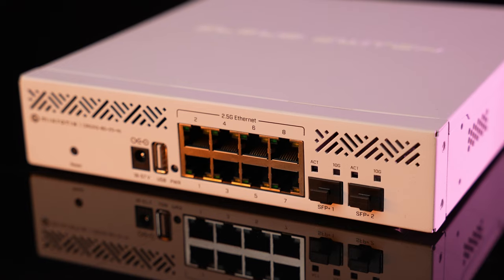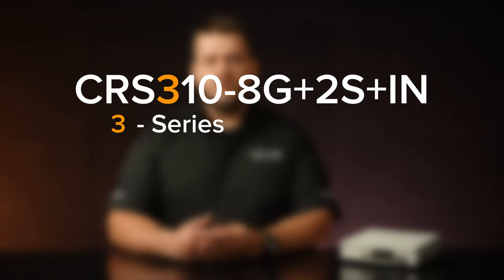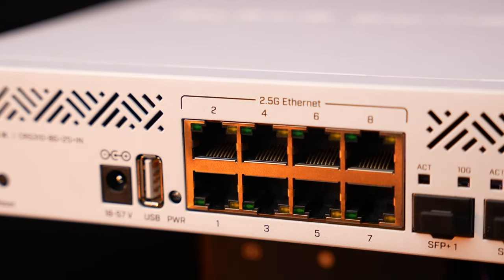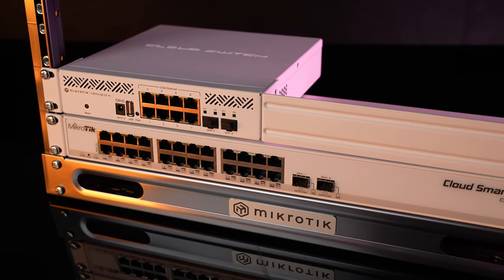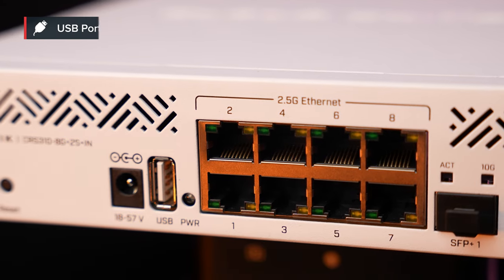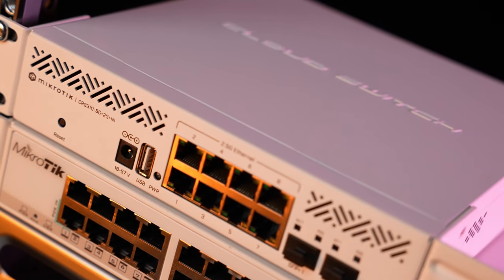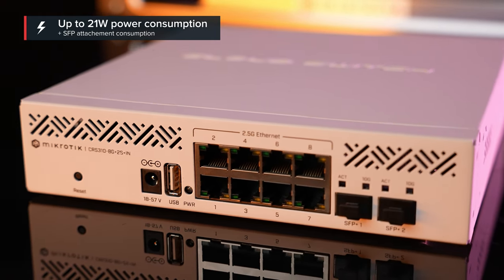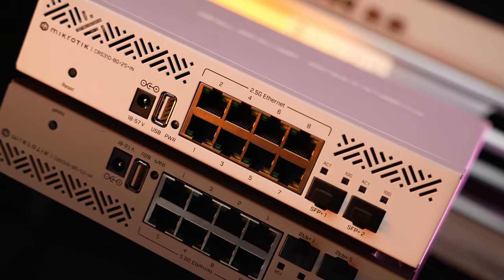MikroTik product news: CRS310-8G+2S+IN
The world of networking is on the move. Even small offices are shifting from Gigabit
connections to the lightning-fast realm of 2.5 Gigabit connectivity.

With CRS310-8G+2S+IN, we aim to give you the tools to outpace your competition with a strong combination of  eight 2.5 Gigabit Ethernet ports and two 10 Gigabit SFP+ ports in a compact, powerful  package!

Furthermore, these SFP+ cages support multiple data rates: 1G, 2.5G, and 10G.
So you can use this switch as a 10x 2.5G switch, if needed. Classic MikroTik flexibilit